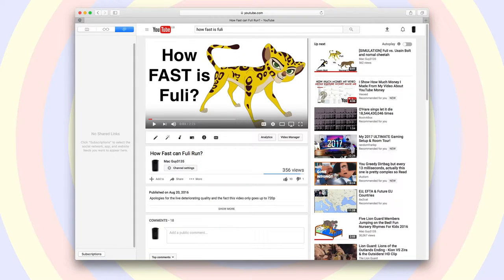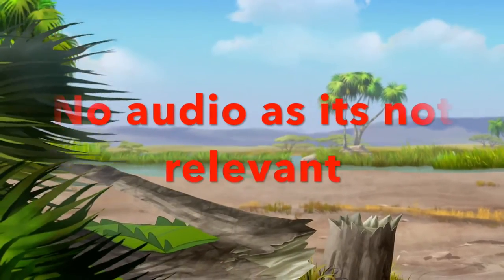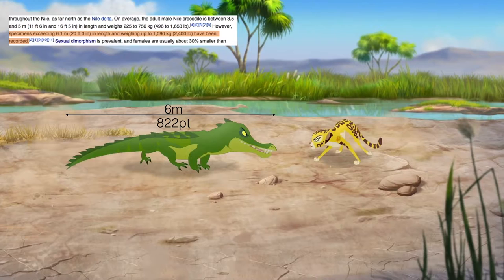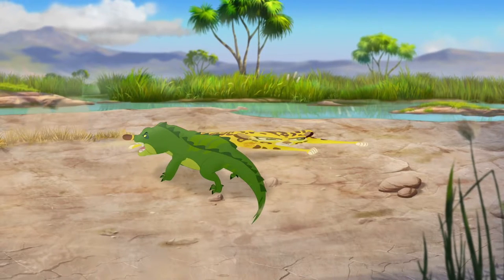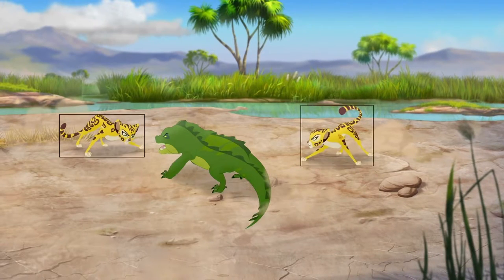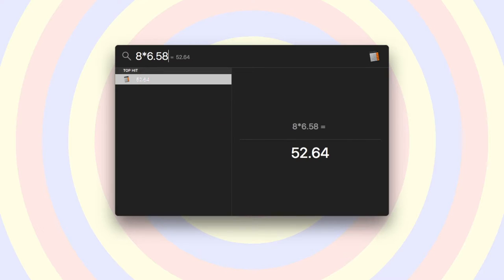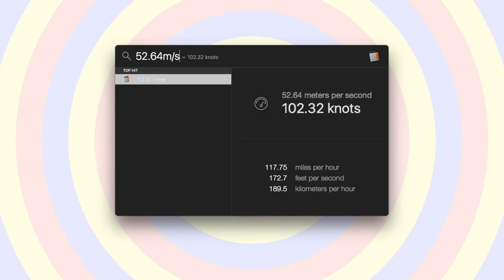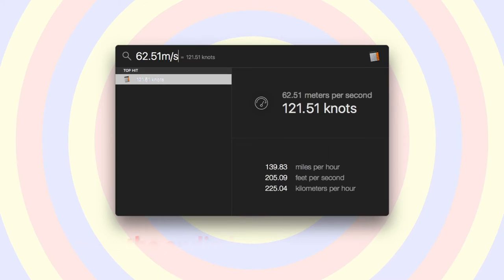How Fast can Fuli Run? II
A scene in "Never Roar Again" prompted me to recalculate Fuli's top speed. it was higher than i expected! Note this video is in 60fps however none of the content os in 60fps. I used a screen recording and had no option to change to 30 as iMovie hates your hard drive.